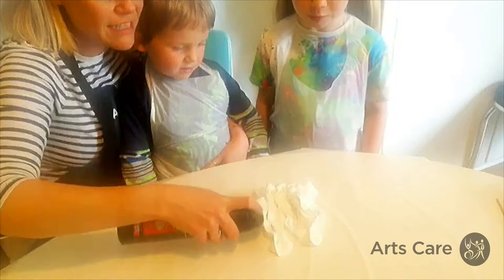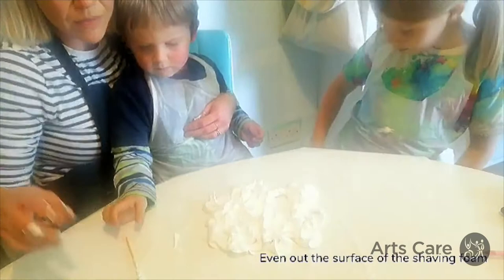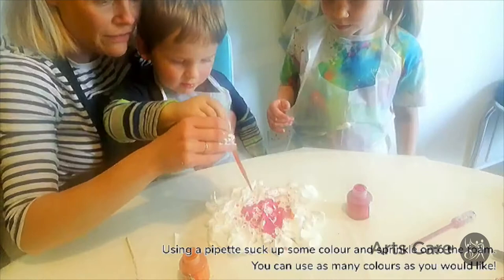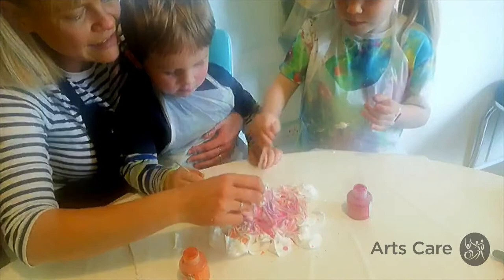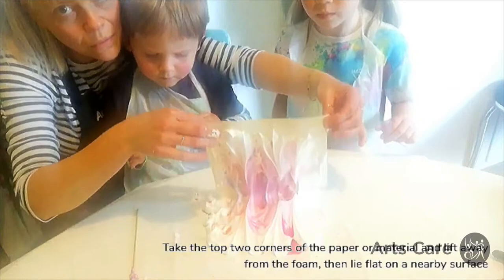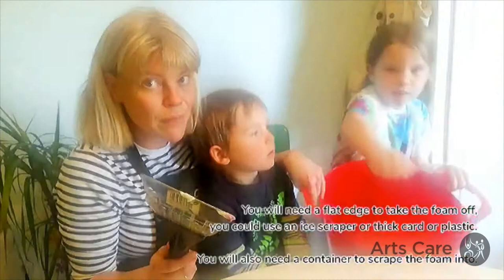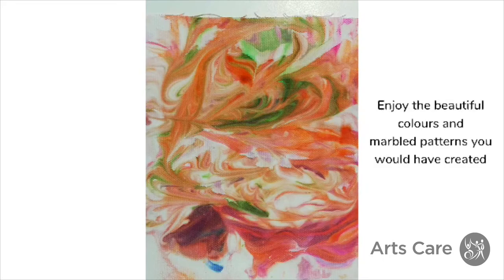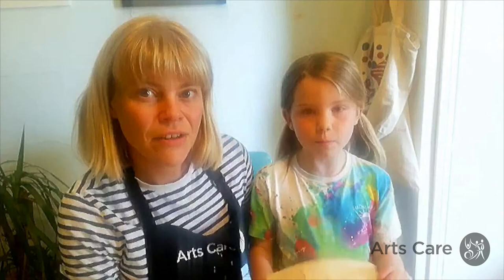Beth McComish - Dry Marbling